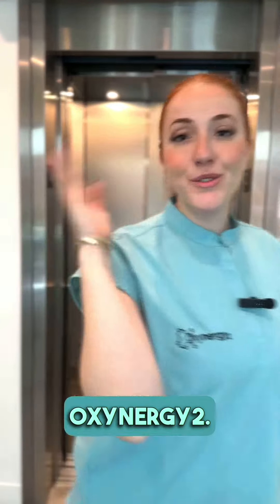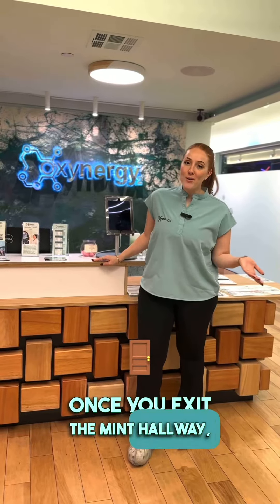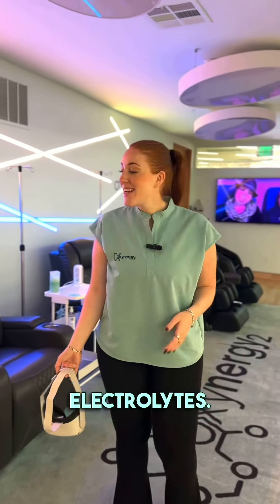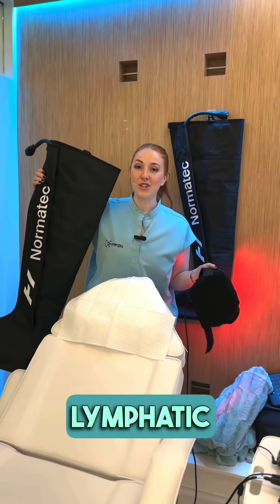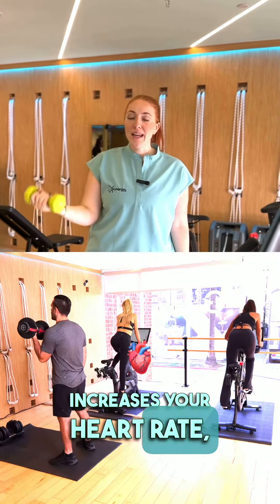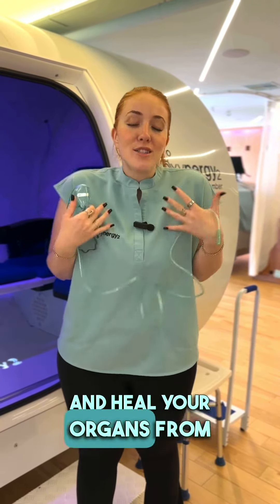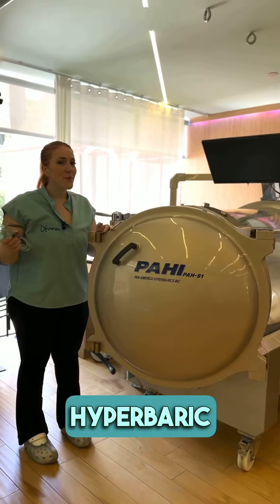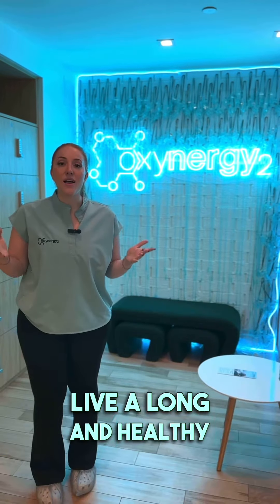Oxynergy2 Longevity Hyperbaric Oxygen Center in Beverly Hills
Introducing Oxynergy2!
Your one stop shop for health and wellness in Beverly Hills, California!

We offer:
Hyperbaric Oxygen Therapy (HBOT)
Vitamin IV Drips
Vitamin Shot Injections
Infrared Sauna
Chromotherapy
Red Light Therapy
Lymphatic Drainage Compression Therapy
and more!

📍 113 N. San Vicente Blvd. Beverly Hills, CA, 90211 on the 2nd floor
There is parking in the building!